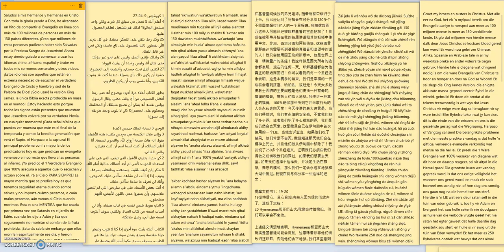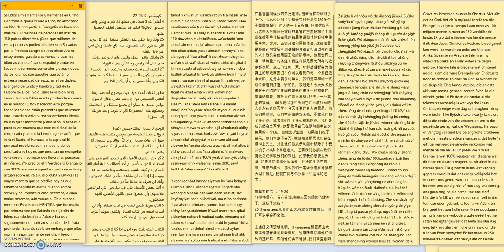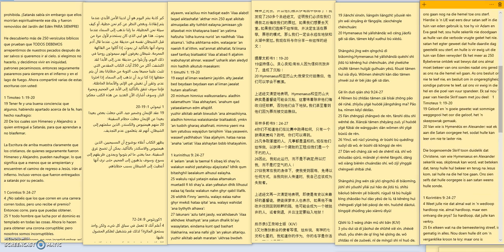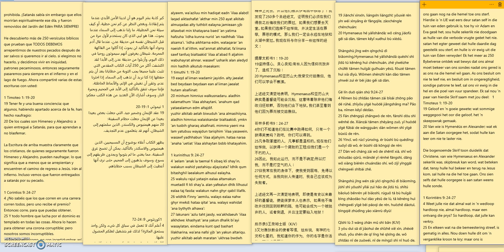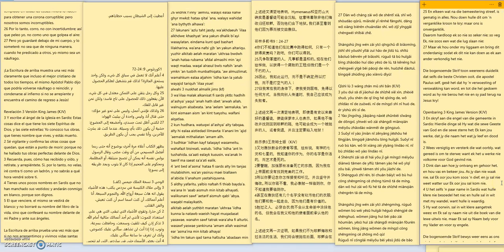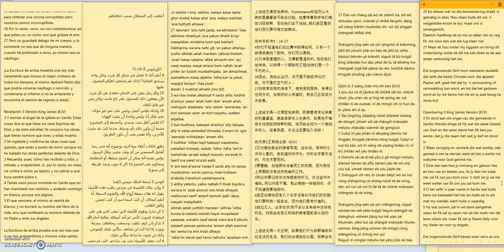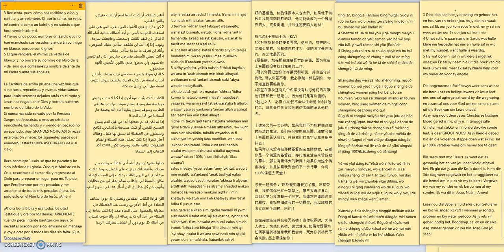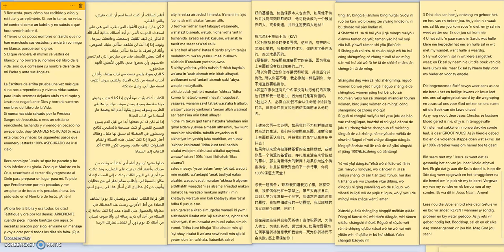A Vital Message From God's Word Interpreted In 中文, العربية, Afrikaanse, Español & English!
A Vital Message From God's Word Interpreted In Chinese, Arabic, African, Spanish & English Languages!

Pray this prayer sincerely to know your saved
Jesus, I believe you came to earth, I believe you died on the Cross for my sins. I believe you rose again on the 3rd day and went back to Heaven to prepare a place for Your Children To live with You Forever . Please forgive me of my sins. Clean my heart, white as snow. Come live in my heart, make me a child of the King, a new creature in Christ, in your precious Name I ask this...amen.

Do these things after praying the Salvation Prayer:

1) Get a King James Version Bible and read it daily, it will feed your spirit and soul, the way you feed your body with food and water.

2) Pray to Jesus Everyday. He is your NEW Best Friend and He Wants to Talk with you daily.

3) Make sure you find a christian church and get water Baptized, dunked under water, if you have been sprinkle baptized in the past it does NOT count.

4) Pray to be filled with the Holy Spirit, "Sanctified". You do this by praying, reading the Bible and living for Jesus.

5) take your King James Bible to church. When the preacher speaks, make sure what he says matches your Bible, it not, get up and walk out and find a new church.

6) ***VERY IMPORTANT*** Make SURE you REPENT of EVERY SIN you do now, ask Jesus to forgive you with an honest heart and He will.
***If you would like me to pray with you or for you for ANYTHING, please message me and I will add you to my daily prayer list. May God bless you!

*My Belief Statement*
1) I believe In The Triune God Head, God Jesus and the Holy Spirit
2) Salvation Through Jesus Christ Is The ONLY Way To Heaven
3) I believe Christians MUST REPENT Of Post Salvation Sin
4) I believe in immersion Baptism only
5) I believe in Holy Communion
6) I believe all people will spend forever in Heaven or Hell
7) I believe in Conditional Security
8) I believe in the Pre-Tribulation Rapture
9) I believe God Created the Heavens and the earth
10) I believe in ONE God, Jehovah & Jesus Christ His Son